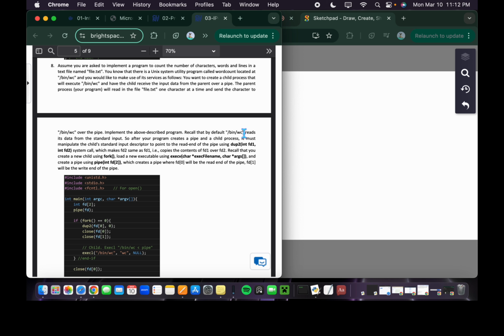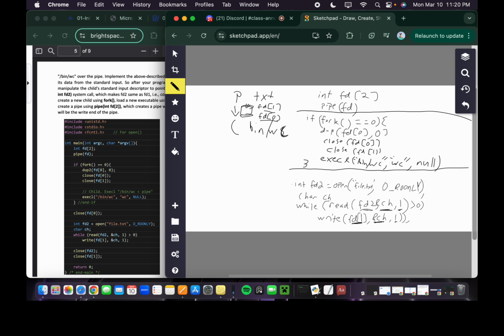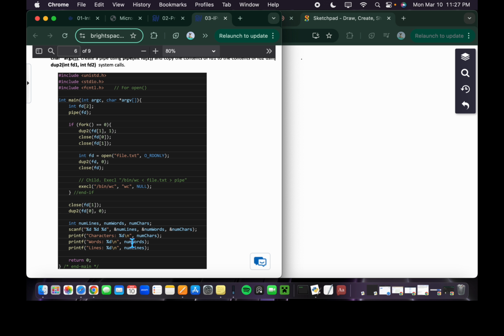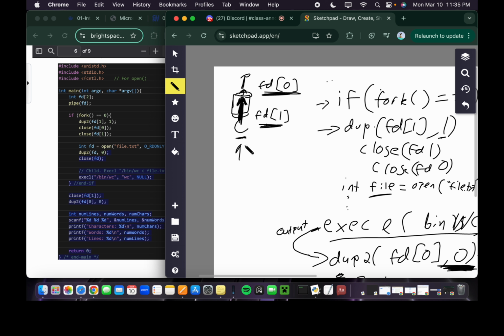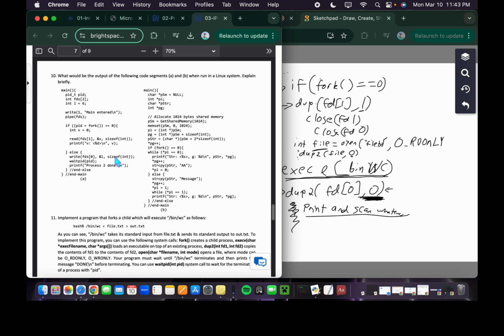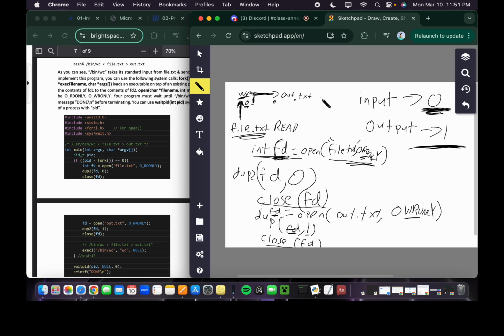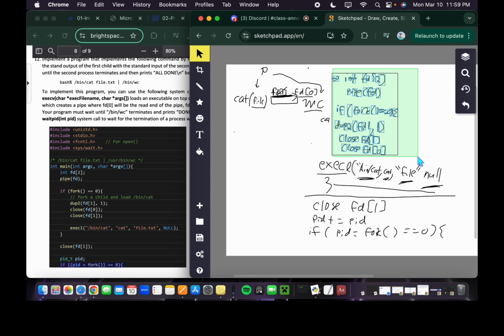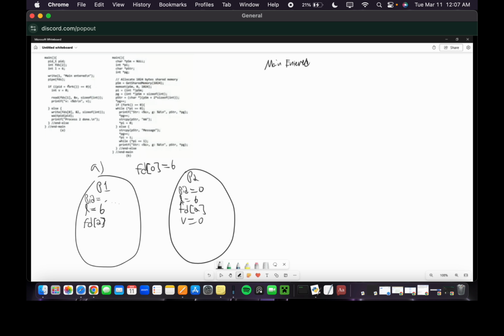340 Pipes pt 2